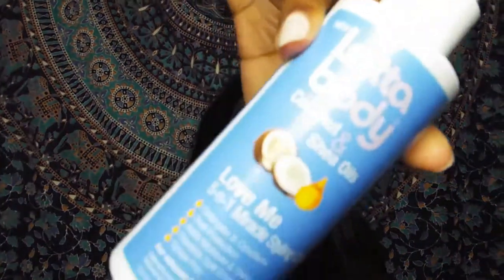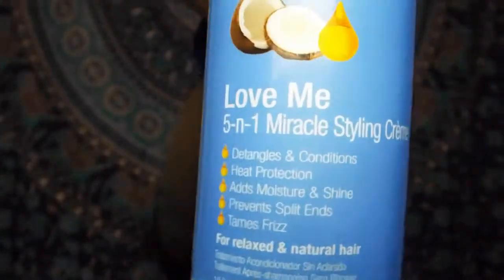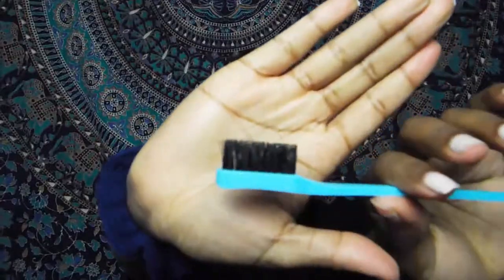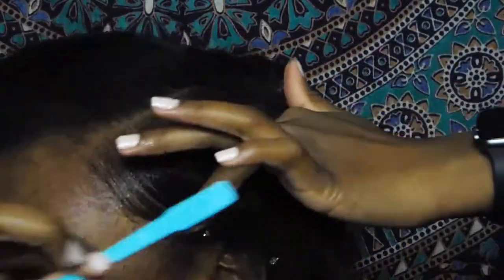how to: refresh an old sew-in -nyapapaya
u already knew this was going to be an interesting one lmao

wassuppp lets be internet bestiess
 insta: nyapyt |  twitter & snapchat : nyapapayayt

you should see me in a crown instrumental // billie ellish

   ♡ I love you all to the moon and back and thank you
for supporting me on my youtube journey♡